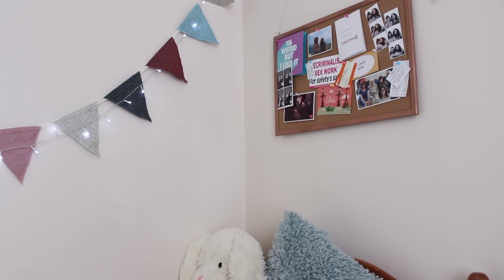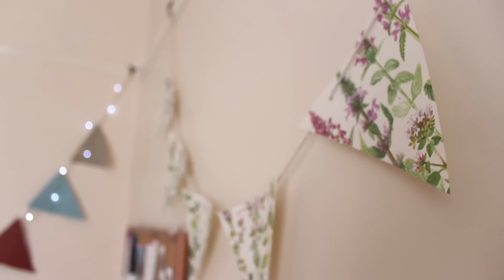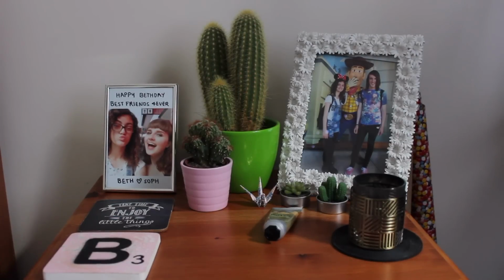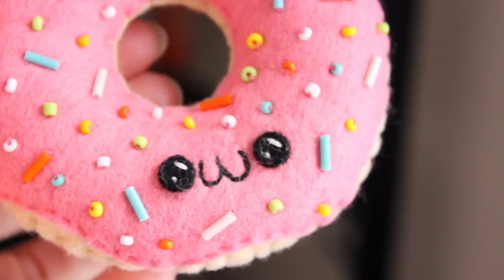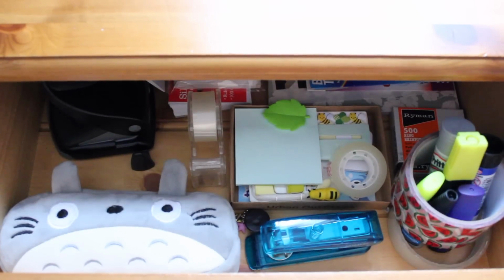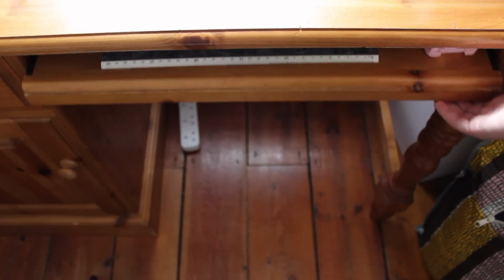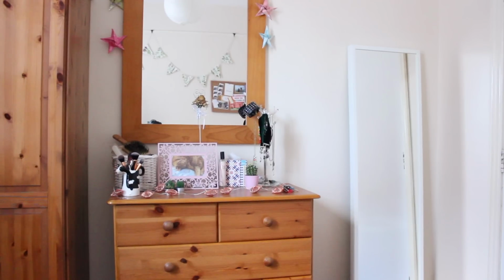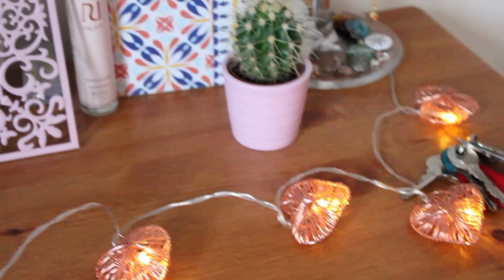Uni Room Tour | 2nd Year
Welcome to my uni room!! This year I lived in a private rented flat, take a look around

Wildflower bunting mentioned